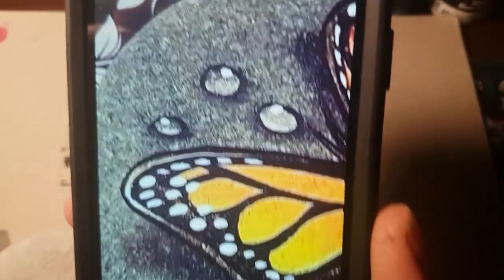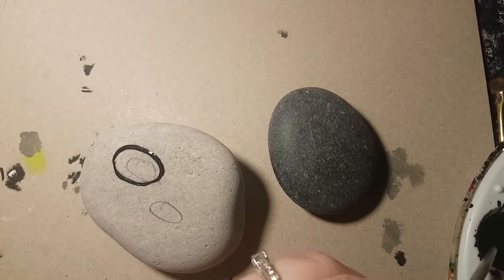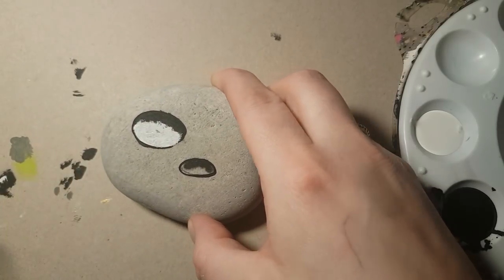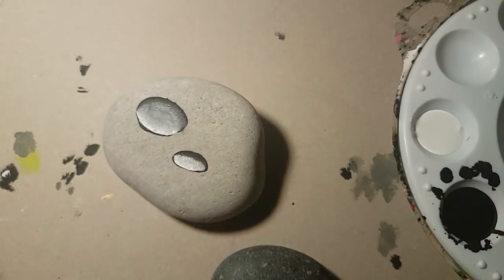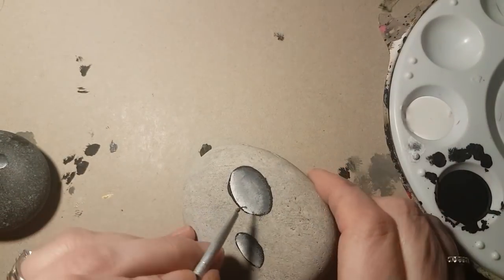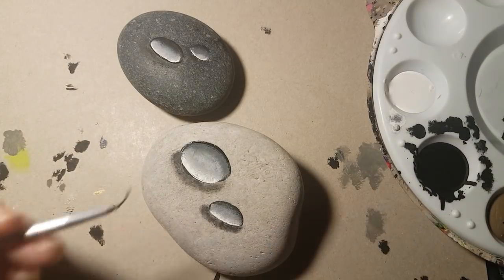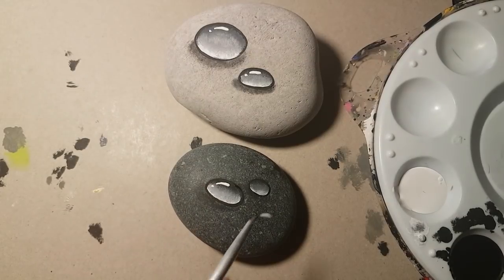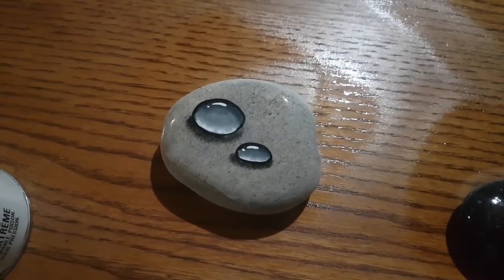Rachel's Rocks water droplet tutorial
Learn how to make it look like it rained in your rocks!! Each droplet is gorgeous!!!